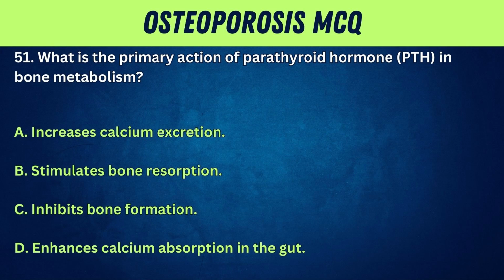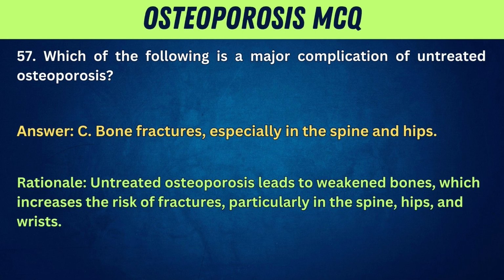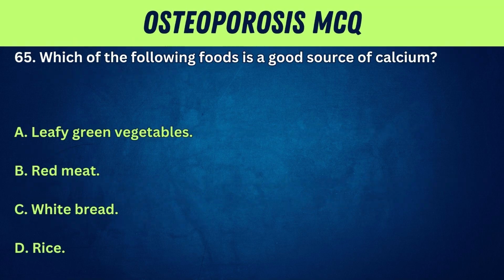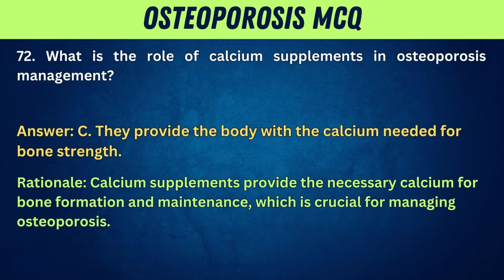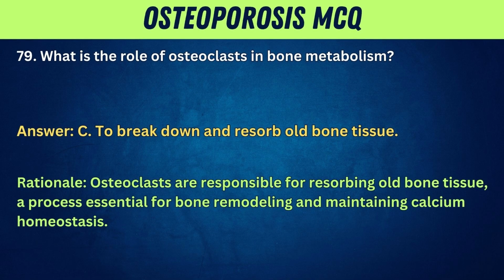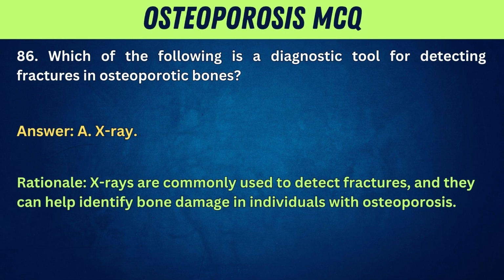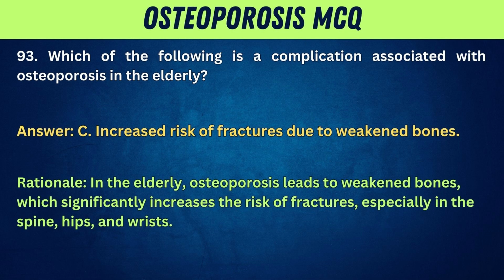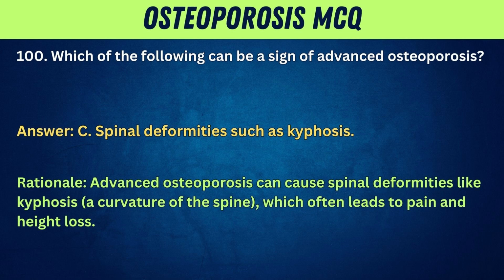CRUSH Osteoporosis on Your 2025 NCLEX With These MCQs and Rationales 2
Nursing Exam Preparation | Osteoporosis NCLEX Questions – Part 2 | 50 MCQs

Are you preparing for the nursing exam and struggling with osteoporosis questions? This video is designed to enhance your clinical reasoning by providing NCLEX questions with detailed nursing rationale to strengthen your understanding of this critical topic. Whether you’re in nursing school or reviewing NCLEX study tips, our study guide will help you develop the medical knowledge needed to answer questions confidently.

We cover essential aspects of nursing practice, from osteoporosis pathophysiology to treatment options, ensuring that you grasp key nursing content for the exam. Our MCQs focus on real-world scenarios to help improve your nursing education and test-taking skills.